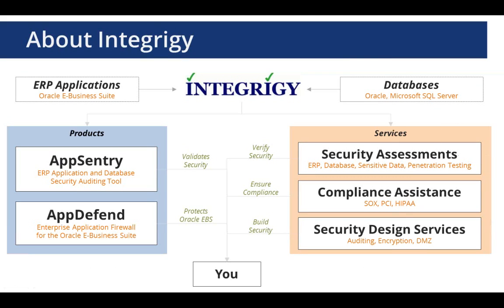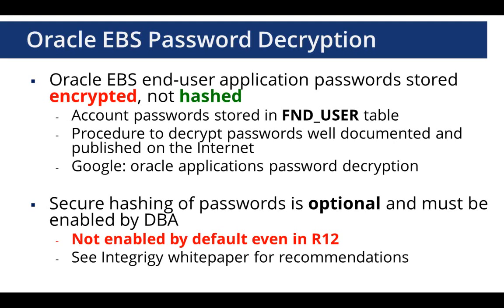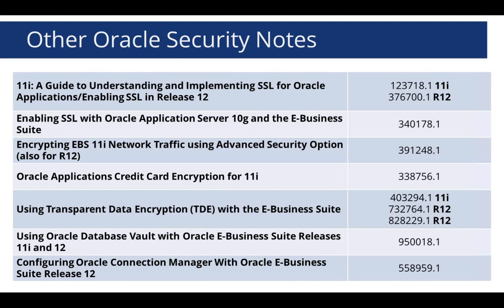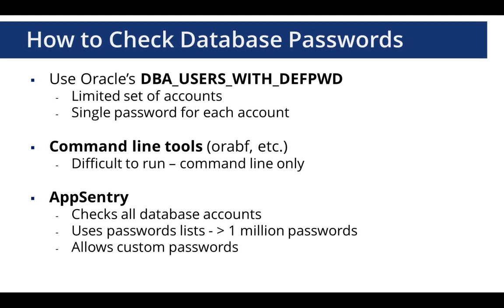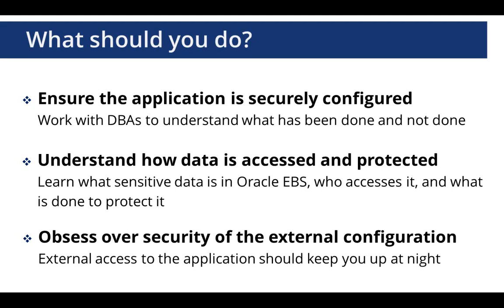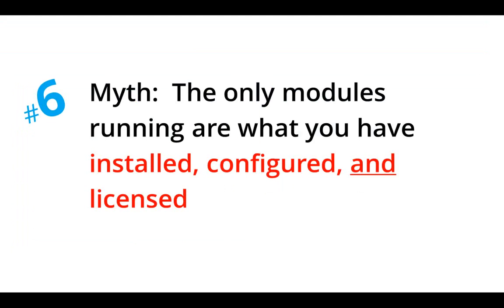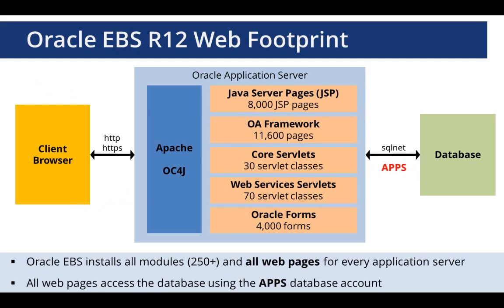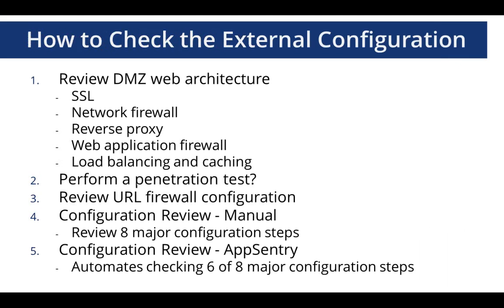Oracle E-Business Suite Security Myths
Do you believe any of the following statements?

- The Oracle E-Business Suite (OEBS) application and database are secure out-of-the-box.
- Implementing the Security Best Practices as published by Oracle will make your OEBS fully secure.
-  Your IT security team understands the security issues inherent with the OEBS.

The one hour educational webinar discusses these and other security myths are discussed along with practical guidelines for securing your Oracle E-Business Suite environment.